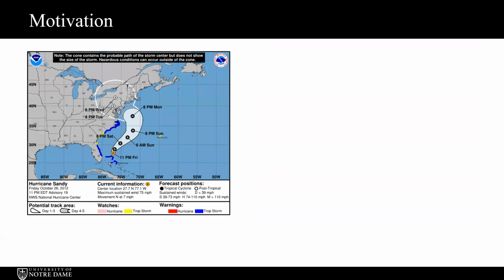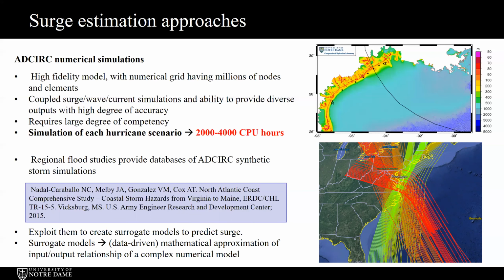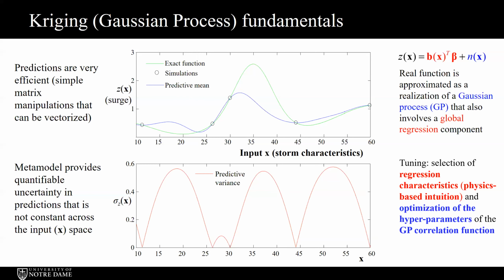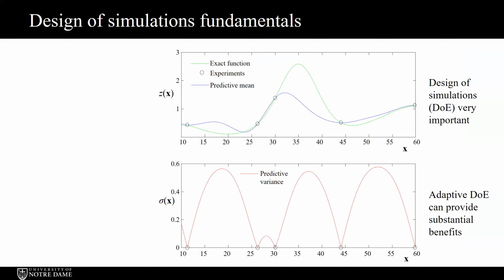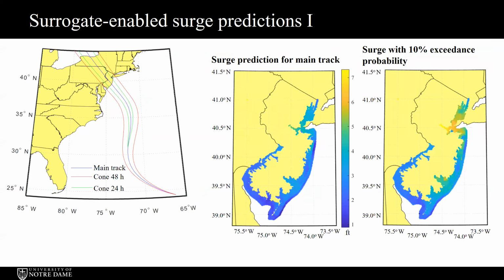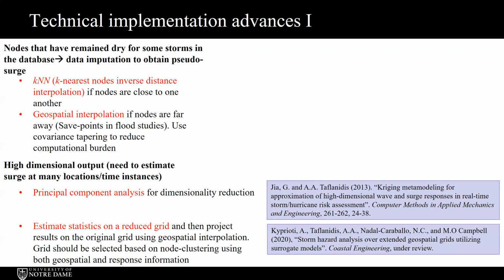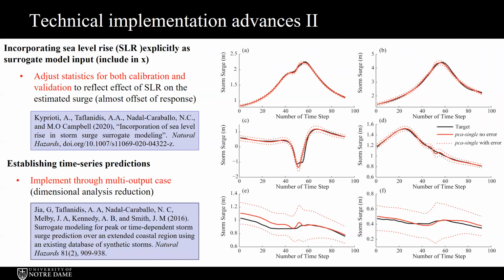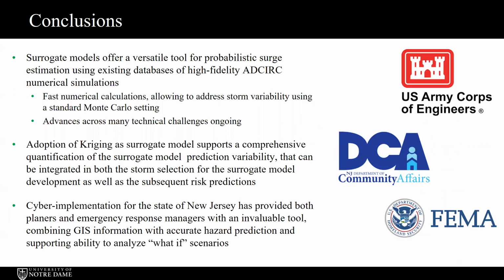Session #213 - Alex Taflanidis: DEVELOPMENTS IN STORM SURGE ESTIMATION USING SURROGATE MODELING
Short Abstract: This contribution overviews initially recent research developments for the application of Kriging for storm surge predictions. Application of these surrogate modeling concepts is then discussed for the development of the Storm Hazard Projection (SHP) Tool for the NJcoast web-based visualization environment, developed to insure risk-responsive and data-informed decision making. The SHP tool (Figure 1,2) enables users to simulate wind fields, storm surge and wave run-up for hurricanes through the use of fast-to-compute surrogate models.